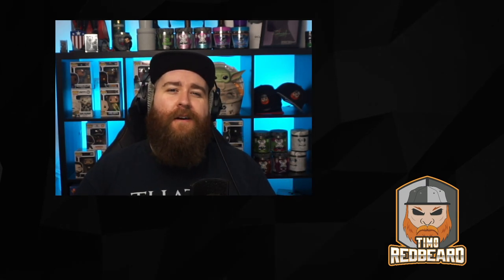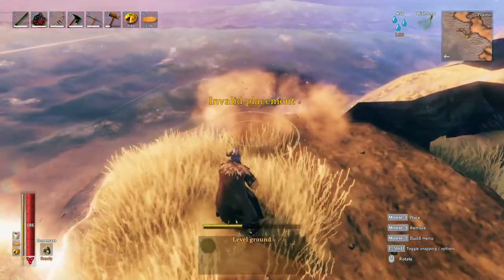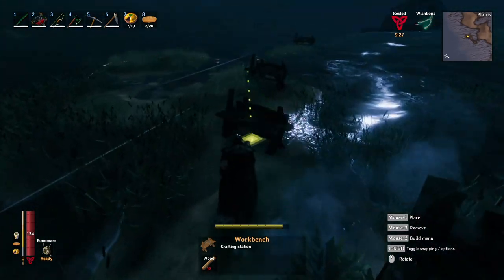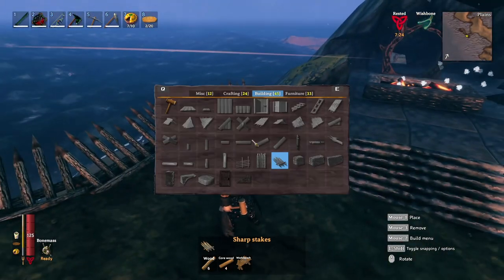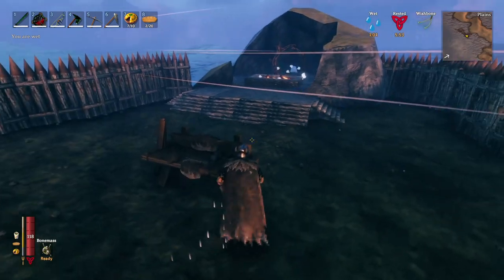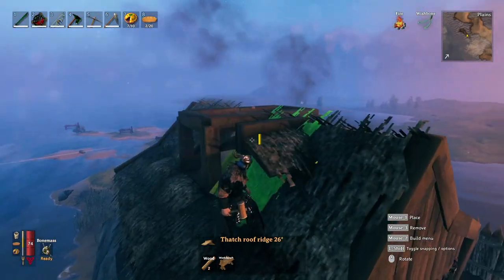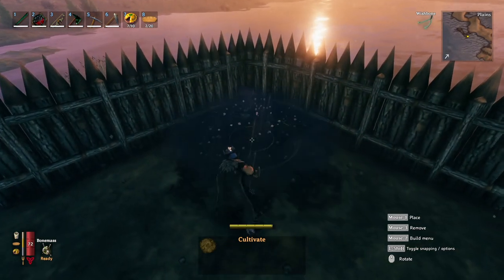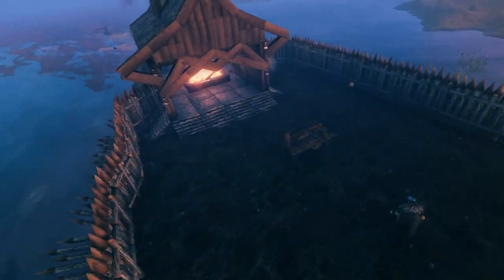How to BUILD a COMPLETELY SAFE FARM in the PLAINS in VALHEIM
I show you how to build a farm in the plains in valheim that will be completely protected from monsters!

0:00​​​ Intro
0:48​​​ Where to build
1:10​​ The Build
6:45​​​ Aerials
7:30 Outro